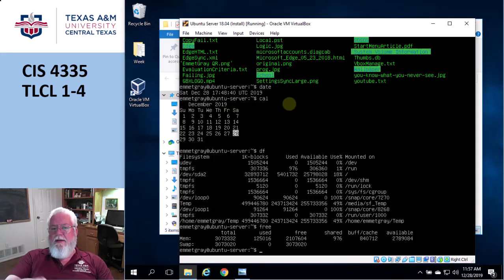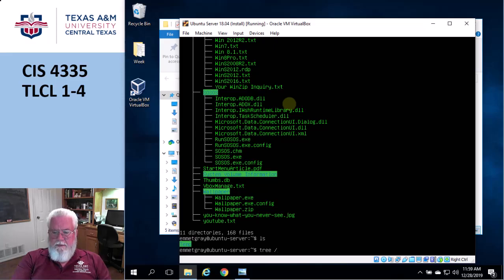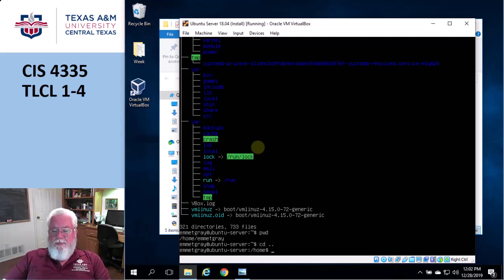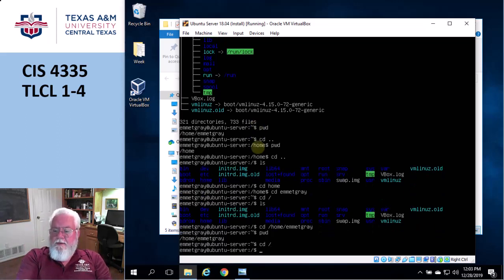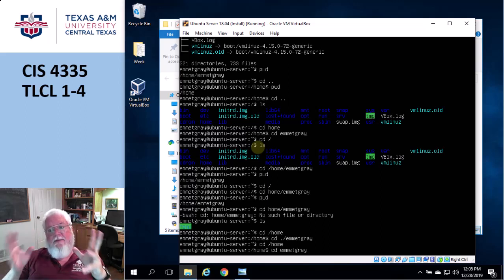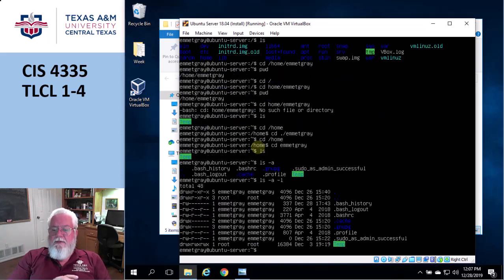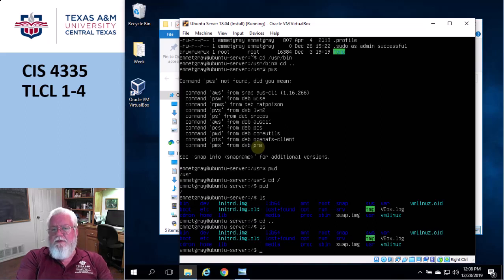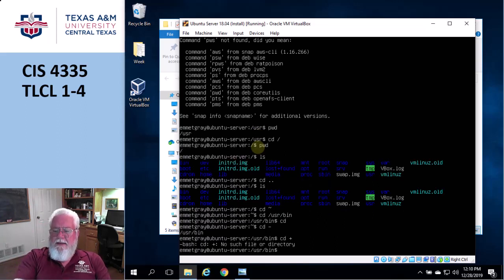CIS4335 TLCL1-4 Part2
TLCL Chapters 1-4 (Part 2 of 5)

0:00 Introduction to Relative Paths
0:48 Install Tree
3:05 Current Working Directory
3:30 Change Directory
7:27 List Command
Shortcuts
FileNames